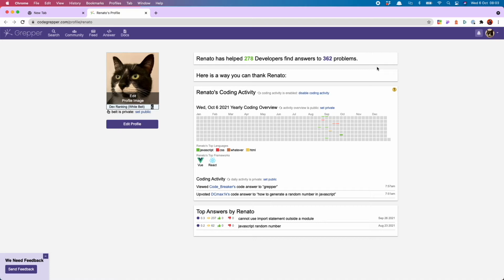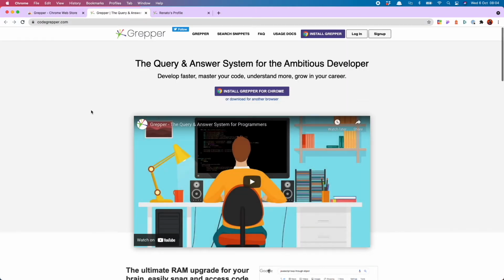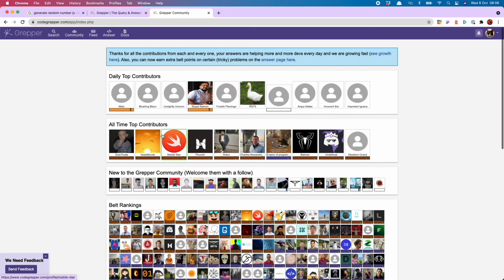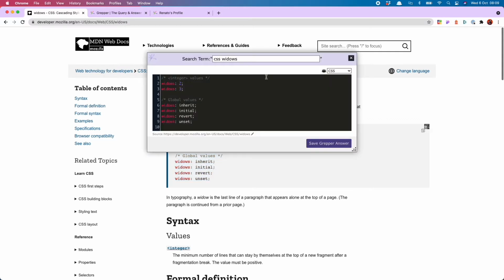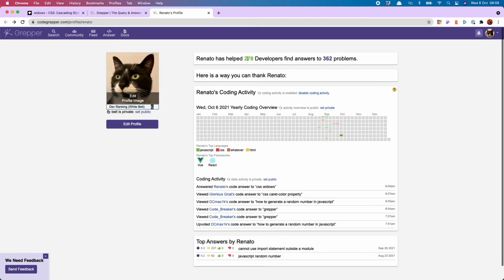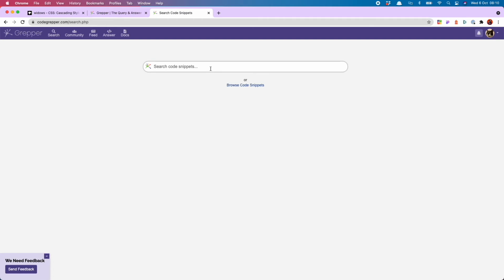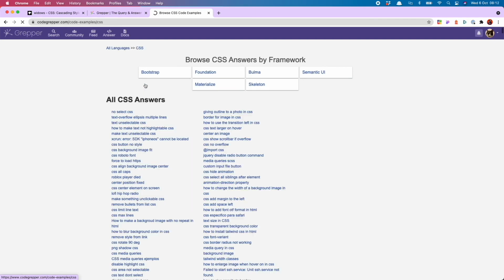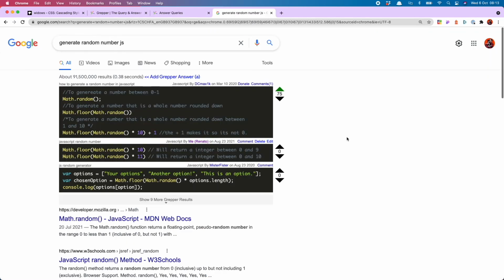How to find code answers easily every time | Google developer tips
This video gives you a quick run-though of how to find code answers easily every time using the Grepper Chrome extension.

✨ Contents: ✨

00:21 - Installing Grepper.
00:30 - Searching for code answers with Grepper.
00:50 - Adding answers to Grepper.
01:20 - Using Grepper to store code snippets.
01:40 - Tracking your code search activity.
01:57 - Using Grepper’s search feature.
02:09 - Searching Grepper via technology.
02:25 - Answering questions on Grepper.

const me = {
    name: "Leanne 👩🏻",